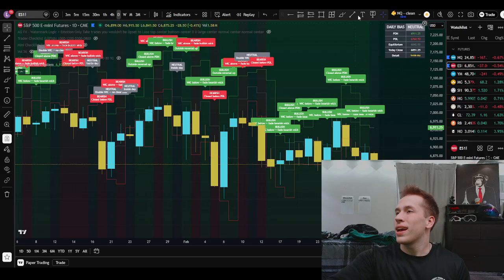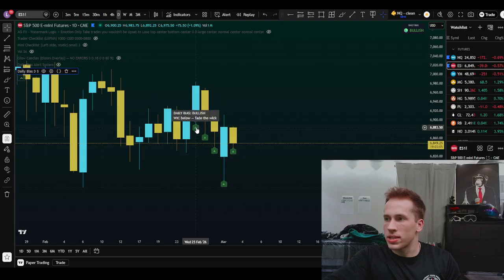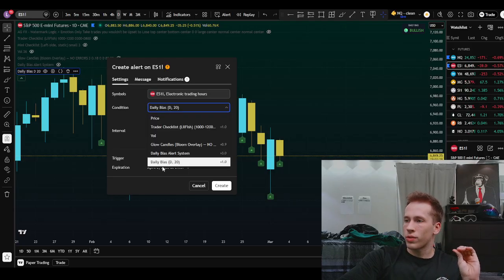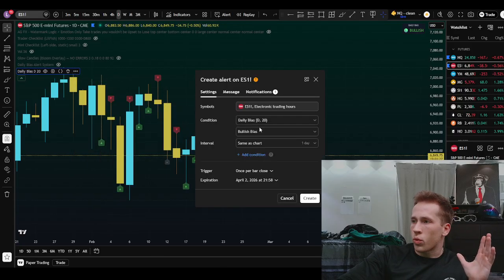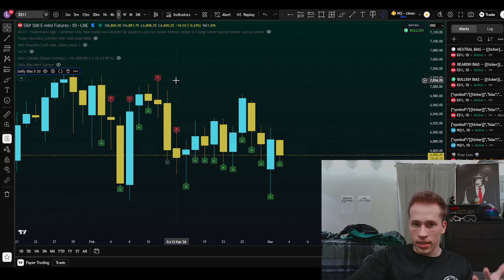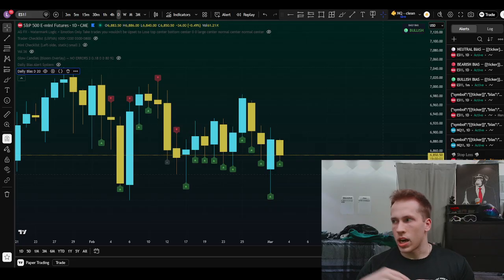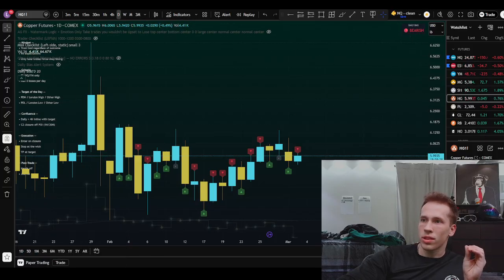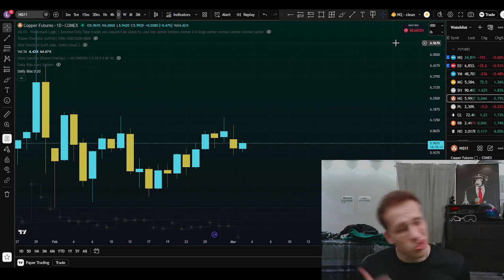Free ICT Daily Bias Indicator — Alerts Straight to Your Phone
Tradezella (cool analytics website I always use)